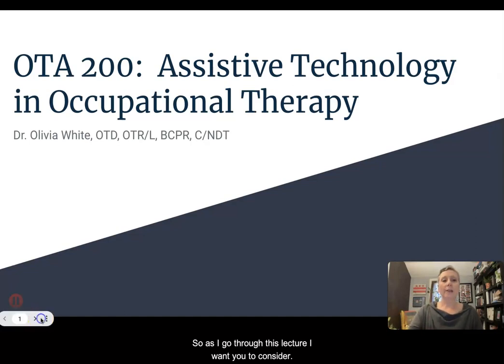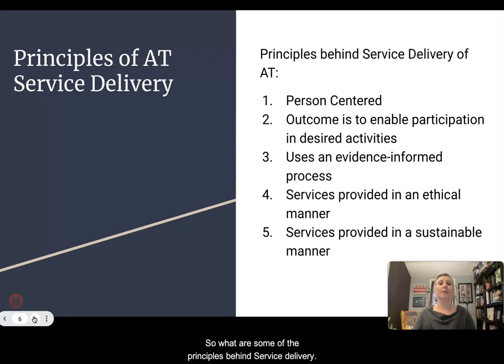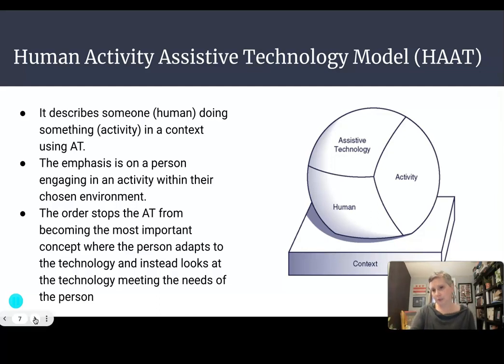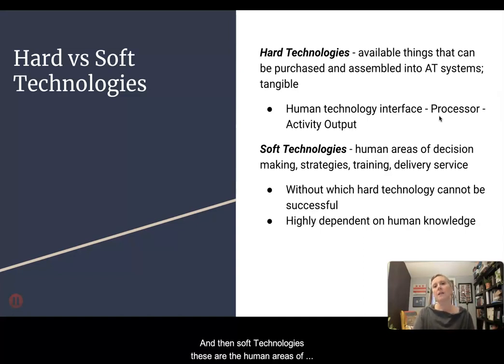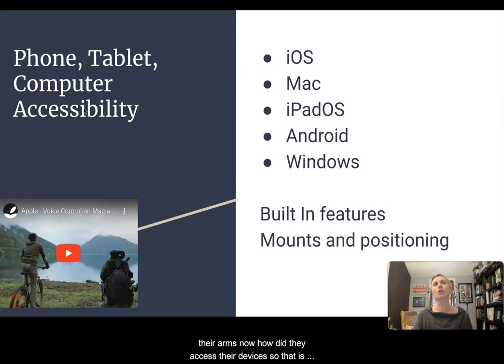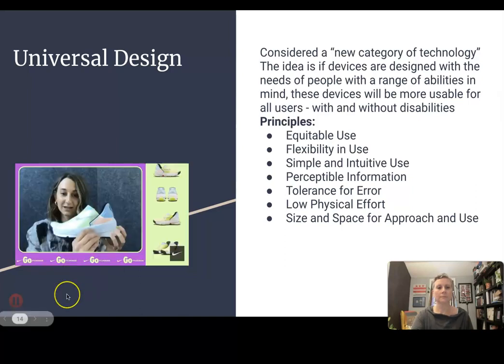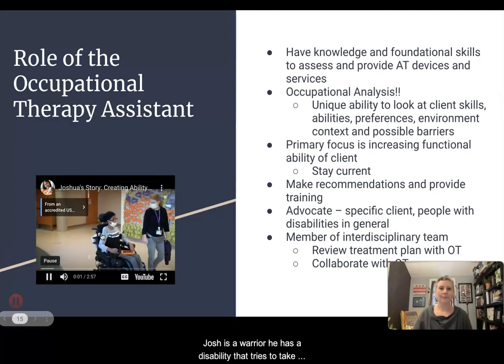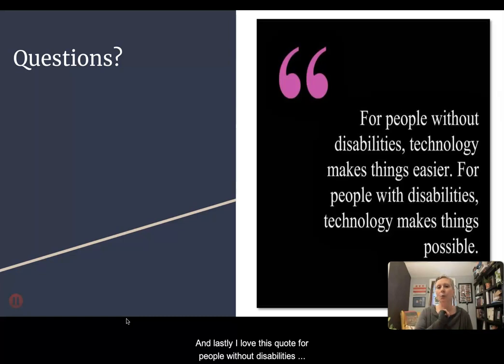OTA AT Lecture